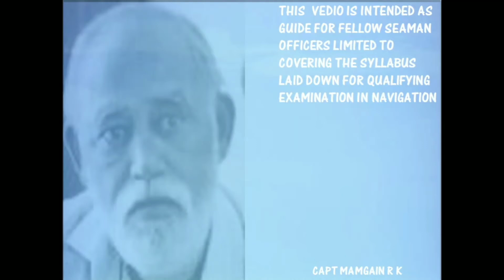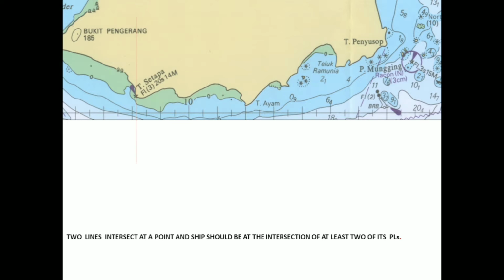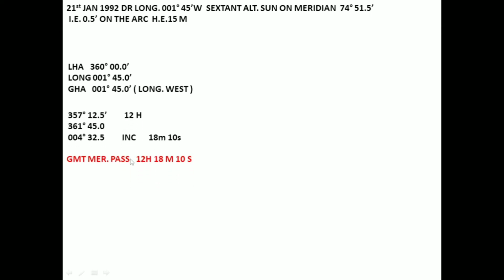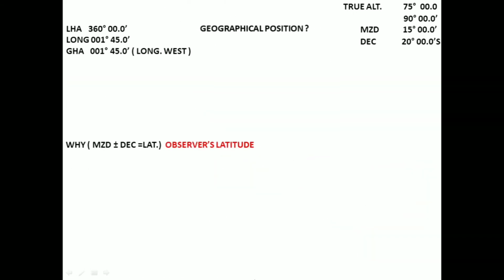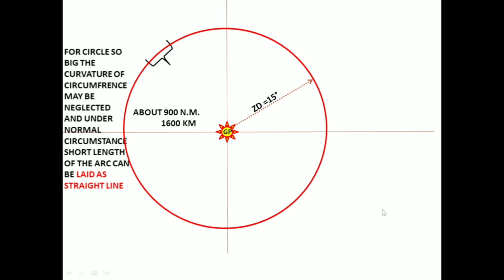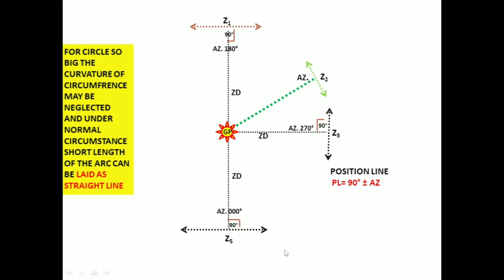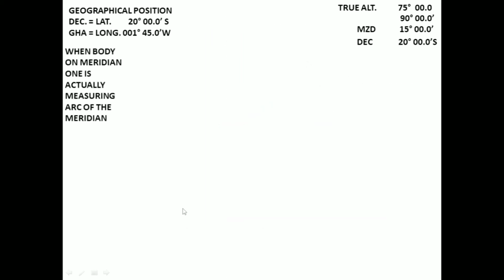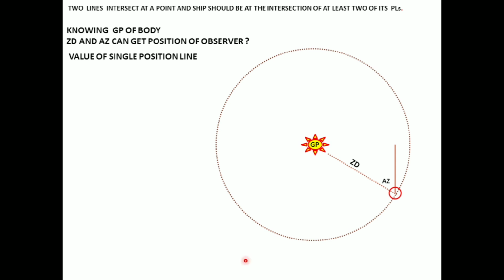POSITION LINES: CELESTIAL AND TERRESTRIAL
CELESTIAL POSITION LINES +90 -90 AZIMUTH
TERRESTRIL POSITION LINE BEARING